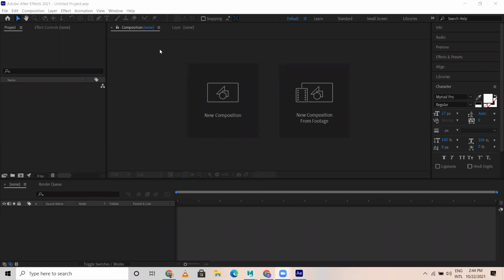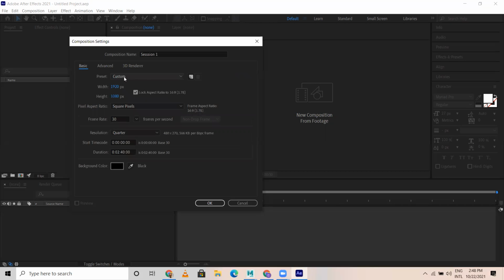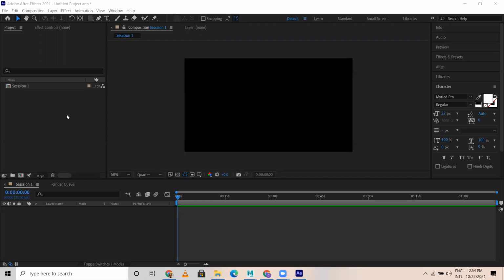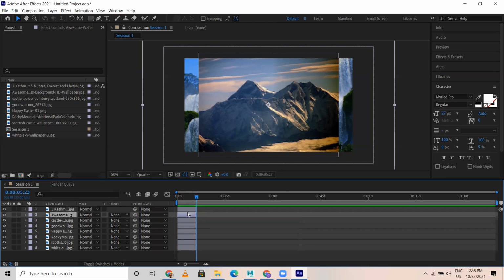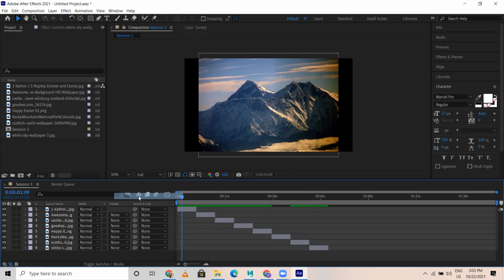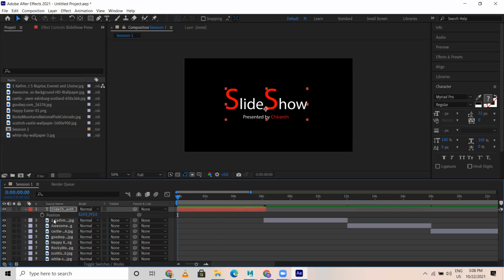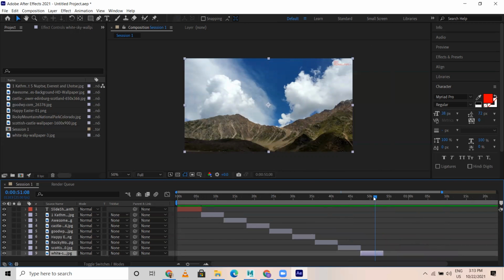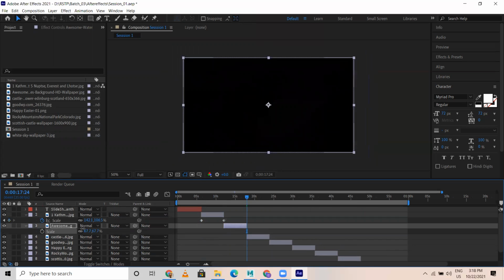Aftereffects_Basics_Session_01